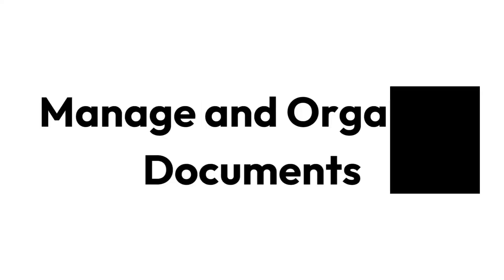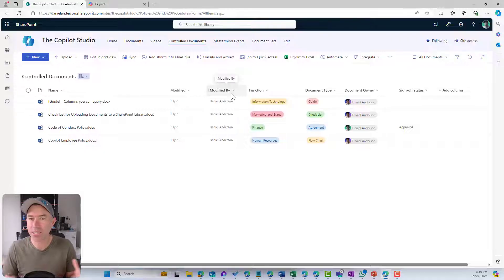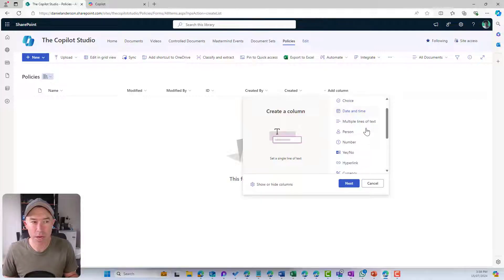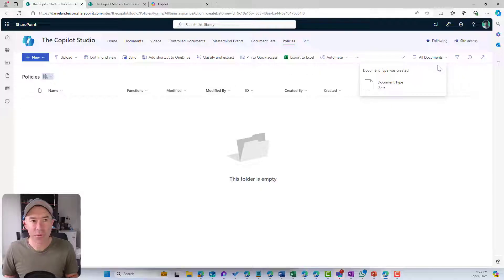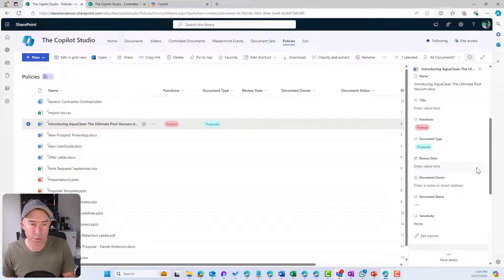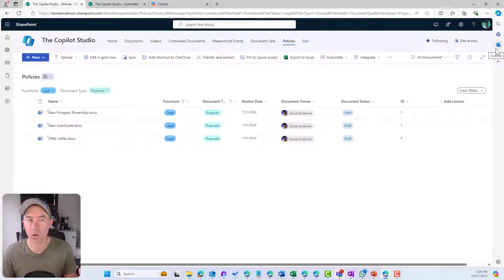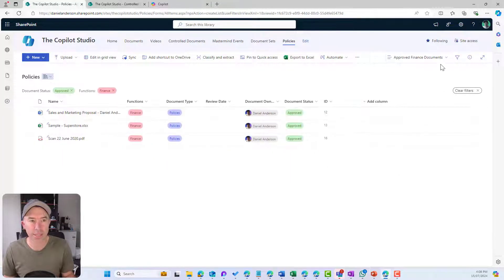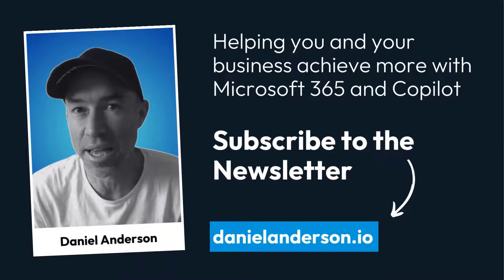Beginner's Guide to Using Metadata in SharePoint Document Libraries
In this episode, we dive  into the world of metadata in SharePoint document libraries. Daniel explains how metadata can be used to organize documents effectively, making it easier to find and manage them.

Daniel starts by defining metadata in a simple and relatable way, using examples like library cards. He then demonstrates how to create custom metadata columns in a SharePoint document library, such as functions, document types, review dates, document owners, and document statuses.

Throughout the episode, Daniel shows how to upload documents, set metadata for each document, create views based on metadata filters, and group documents for better organization. By the end of the tutorial, viewers will have a solid understanding of how to leverage metadata to streamline document management in SharePoint.

Don't miss out on this informative guide to mastering metadata in SharePoint document libraries! Watch now and level up your document organization game.

Timestamps

00:00:00 - Introduction to SharePoint Document Management
00:05:30 - Creating Custom Metadata Columns
00:09:10 - Uploading and Setting Metadata on Documents
00:11:34 - Creating Views in Document Library
00:14:44 - Grouping and Organizing Documents by Metadata